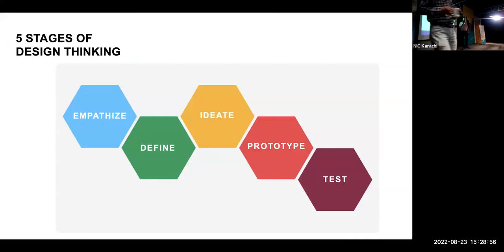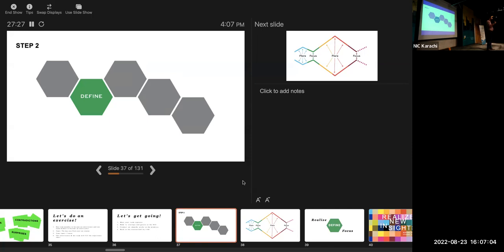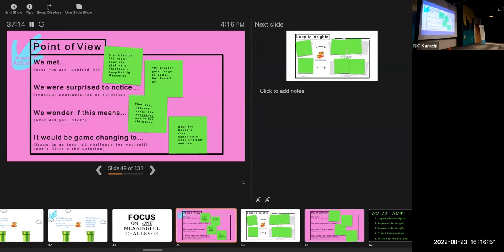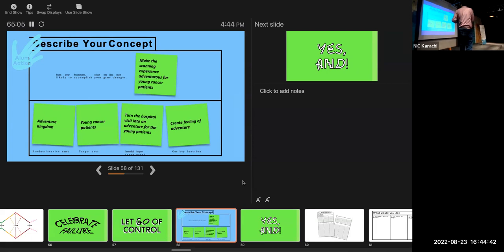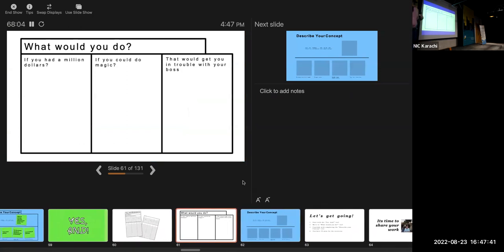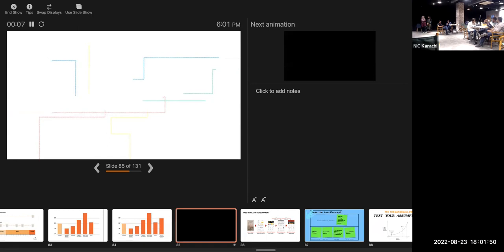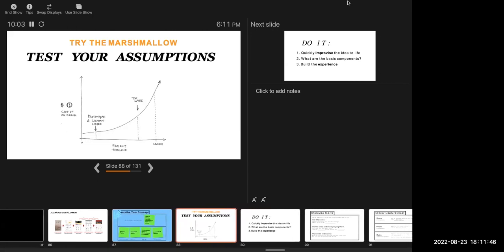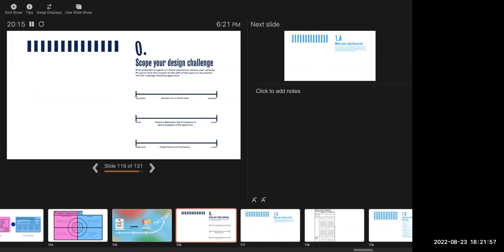Session 5: Design Thinking by Ali Rizvi (Tuesday, 23 August 2022)